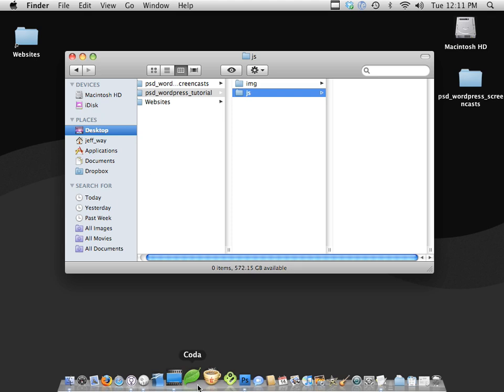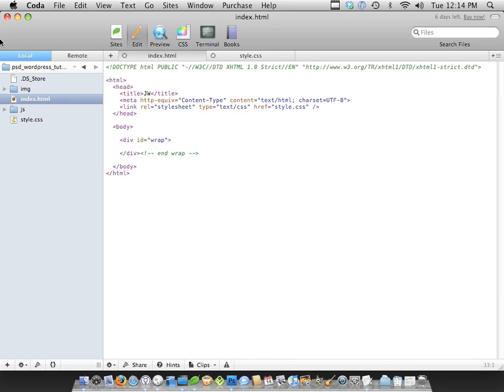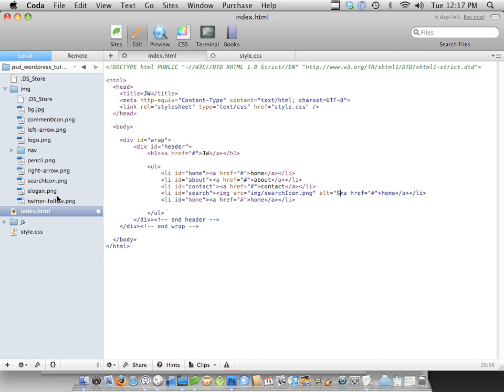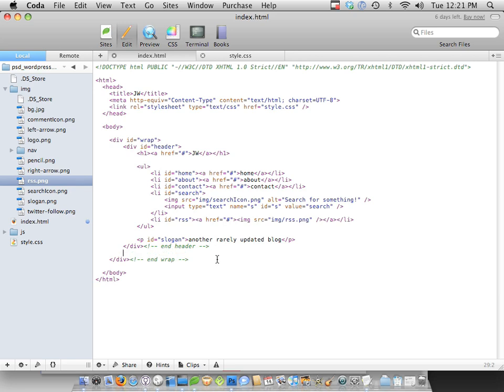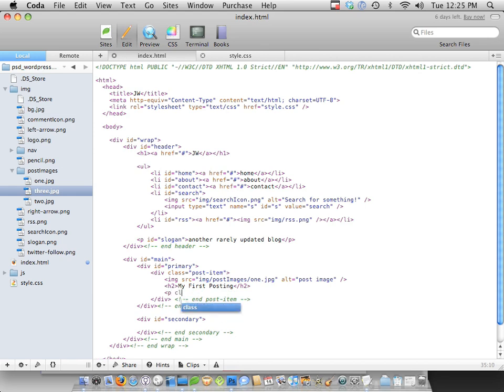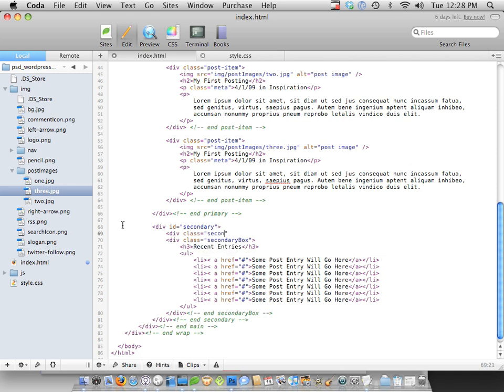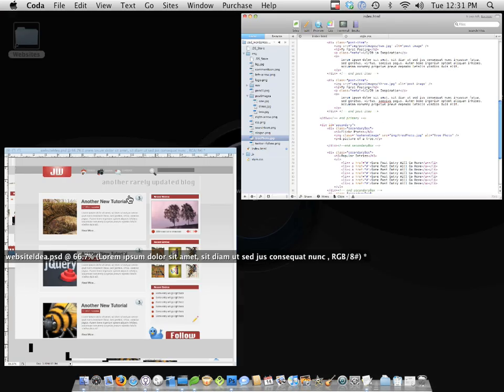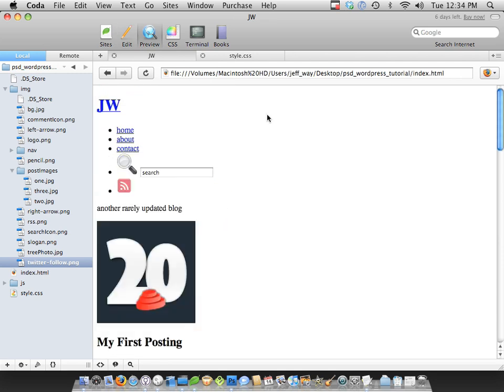Psd to Wordpress by AdobeMaster.Org 3